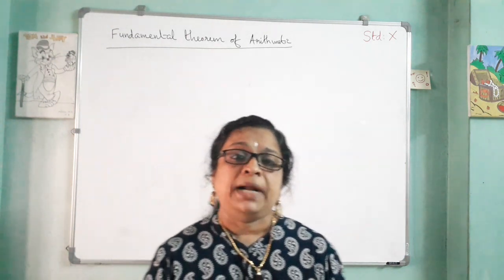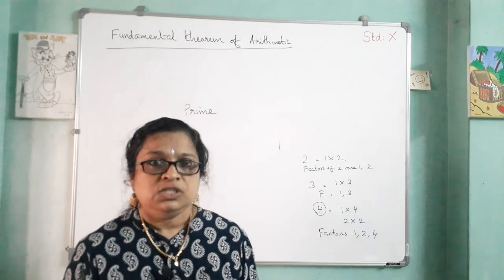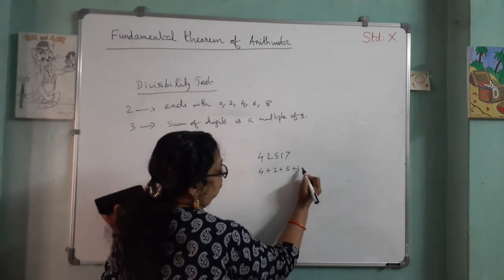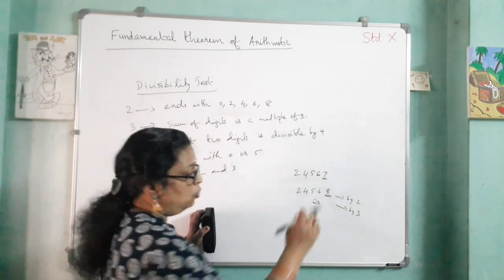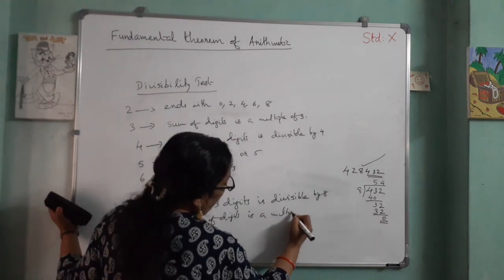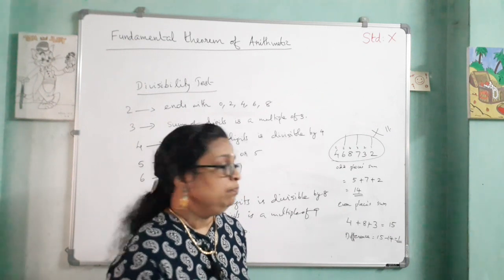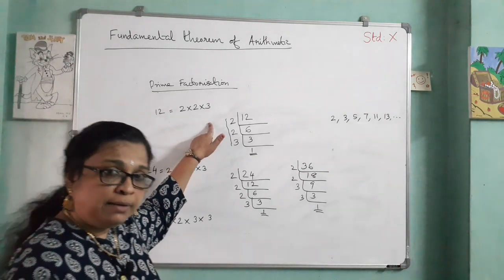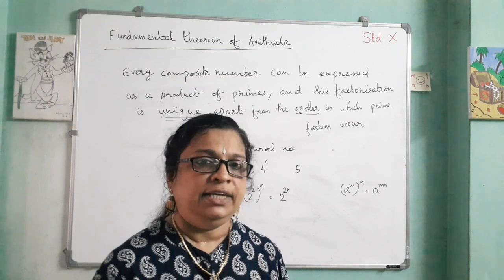Real Numbers_Chapter 1 | PART 4 | Class 10 | CBSE | CALCULUS